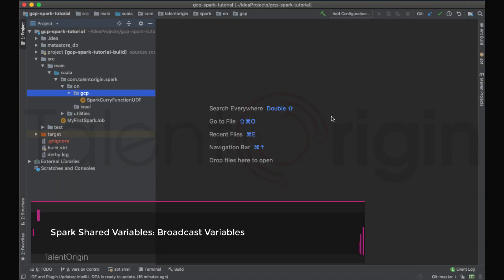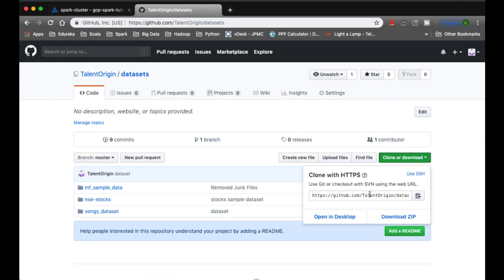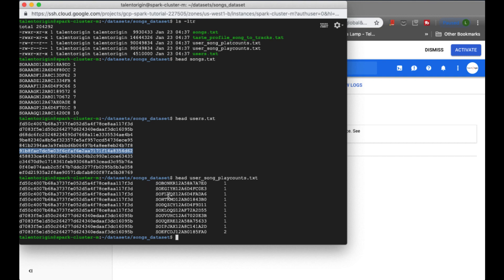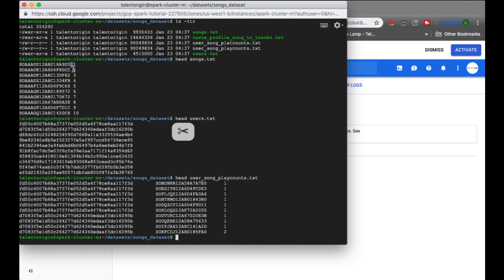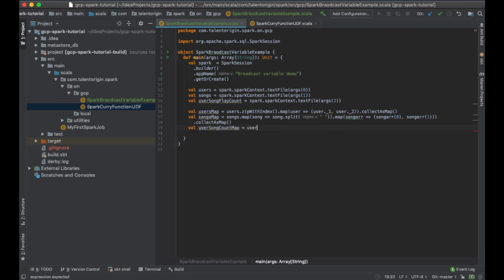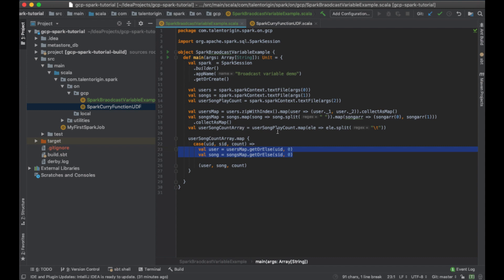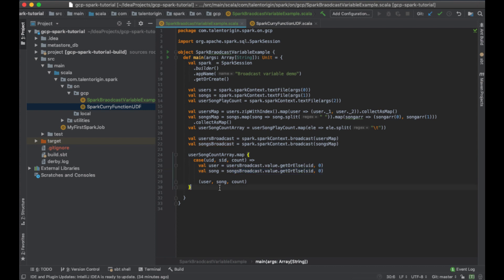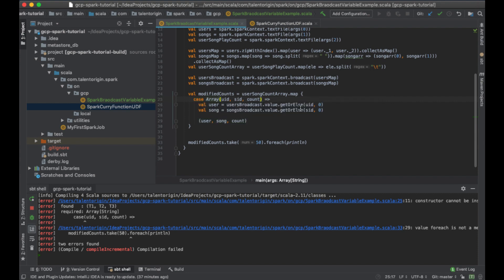Spark Shared Variable - Broadcast Variable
In this video lecture we discuss on one of the Spark's low level API for distributed shared storage, the broadcast variables.